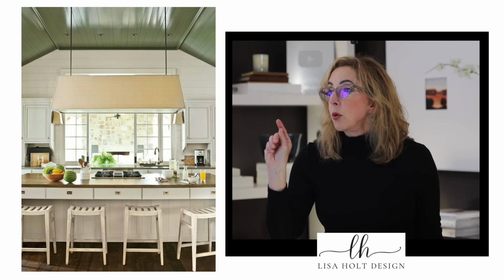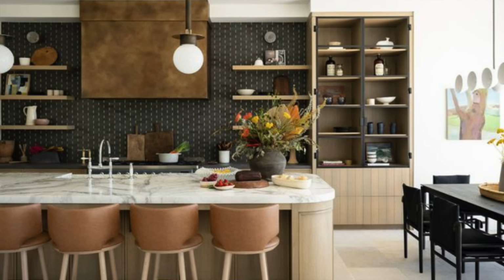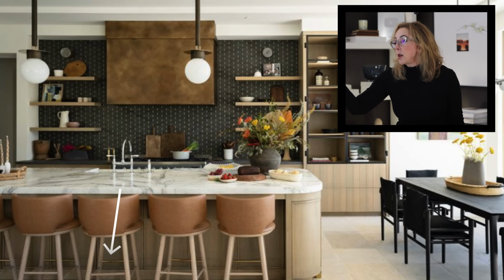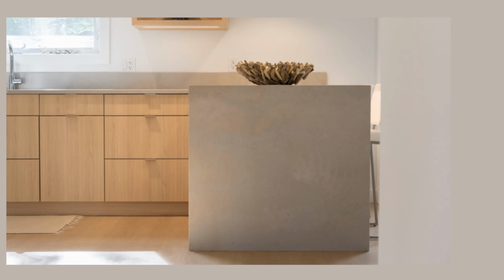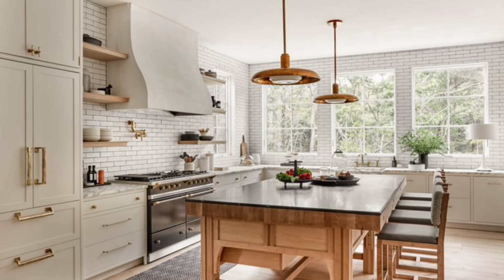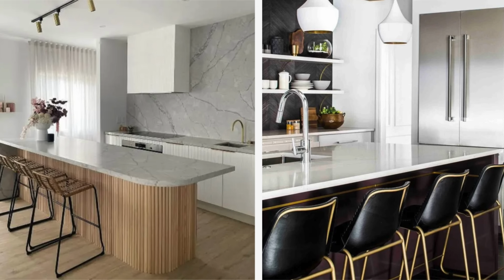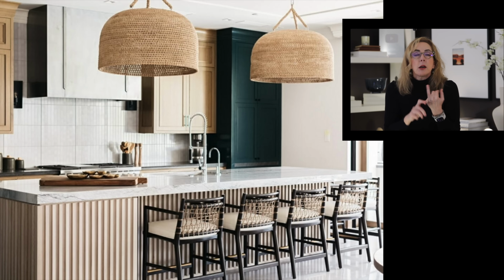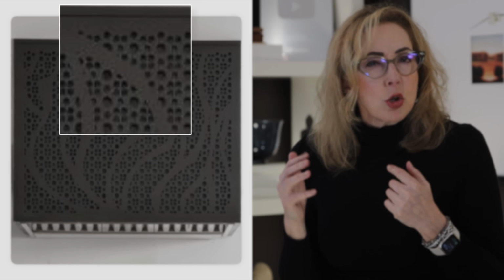⏰ These Kitchen Trends Are About to EXPLODE in 2025! Upgrade Now!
The WHITE Kitchen is Finally Dead! (Now You Know Why)

❤️Thanks so much for helping us with the channel!

 🛍Wanna shop this video? Hit the VIEW PRODUCTS" button on video!

⭐️ Got a question about YOUR home decor? Want to avoid making mistakes with your DIY home decor? Save money, get answers, get more home decorating ideas at DEZIGNSPACE.COM, the best site for homedesign on the web!
MEMBERS ARE SAYING:
"I can''t believe the tools DEZIGNSPACE has, and I can talk directly to Lisa about my home!"
"DezignSpace has saved me hundreds, already!"
"Finally! A place where I can get the answers I need for my DIY projects."

🔔  Don’t miss even ONE video! Make sure to turn on those bell notifications!!